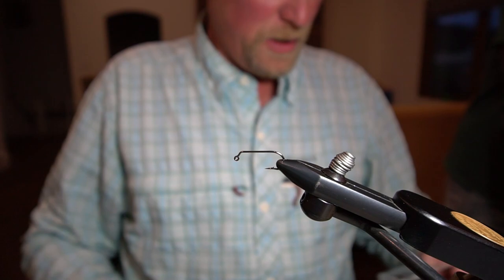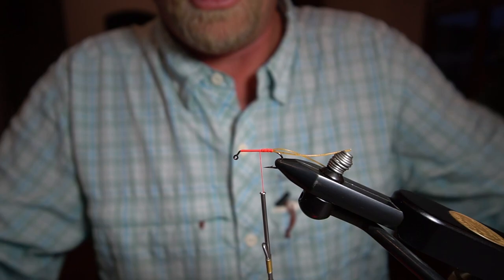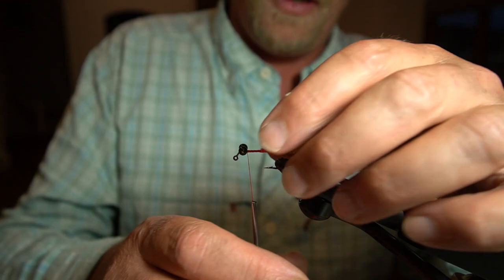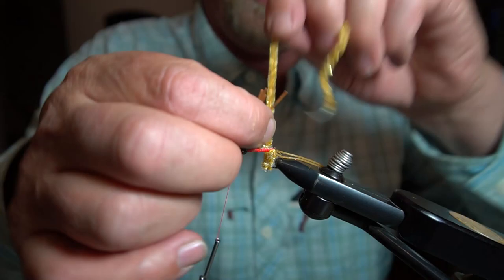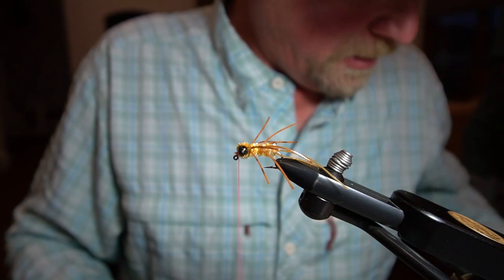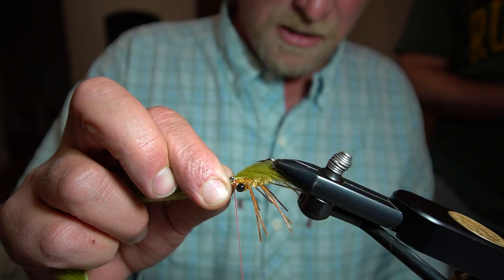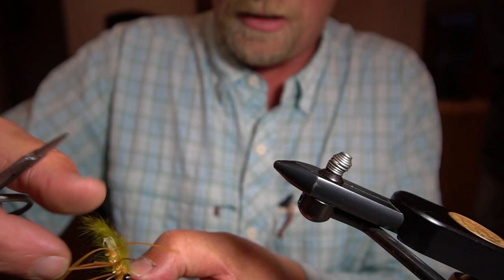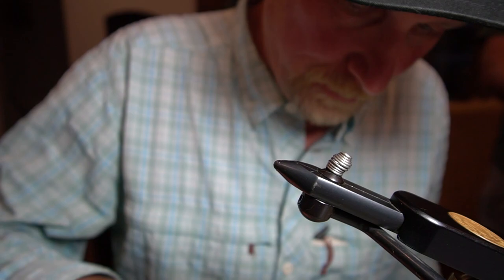Fly Tying - TFPJZ (Jig Zirdle)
It's a crayfish... it's a stonefly... it's a baitfish.  Um yeah, nah.  It's a Zirdle bug on a jig hook.  Part Pat's Rubberlegs, and part Zonker this fly has two long legs out the back and a split bunny tail in the back for extra movement.  Also, this is the only version of this pattern currently tied with dumbbell eyes which adds enough weight but not too much.  The legs are tied back for better profile than other designs we have seen.  Perfect size to imitate a small juvenile crayfish.

Tied by The Fly Project in the USA.